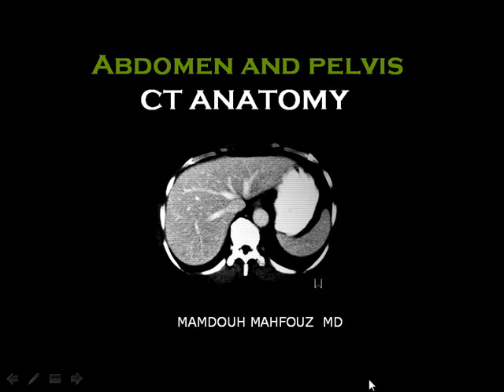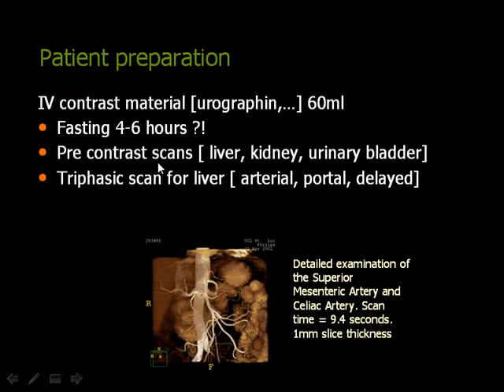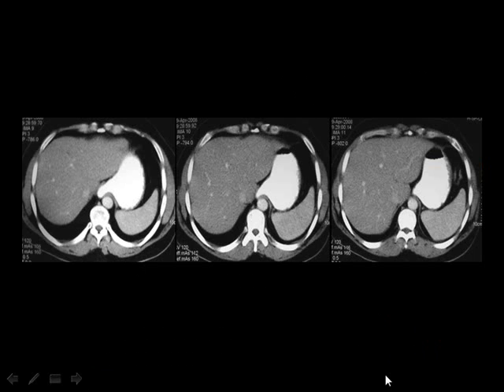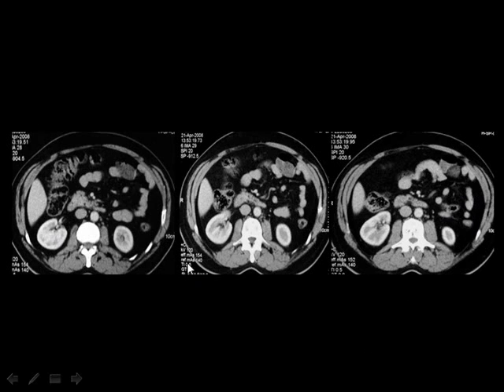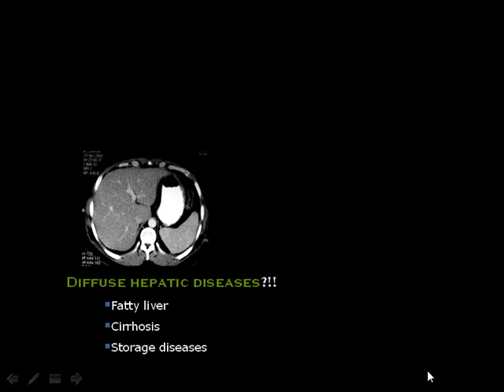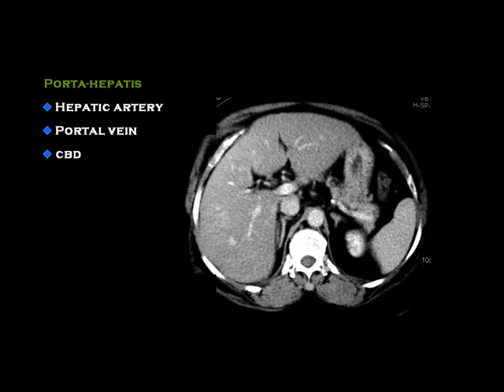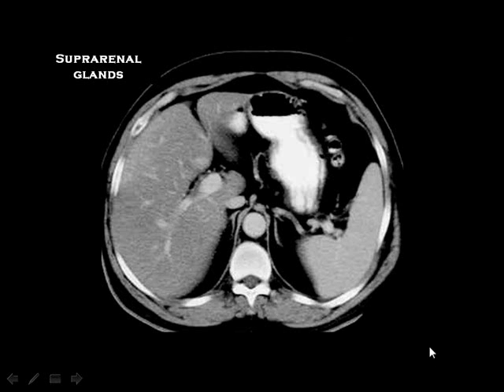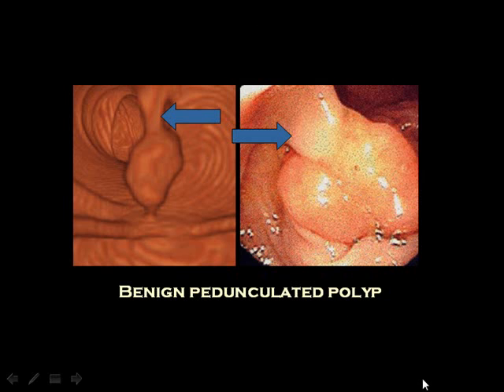Abdomen for cilinicians